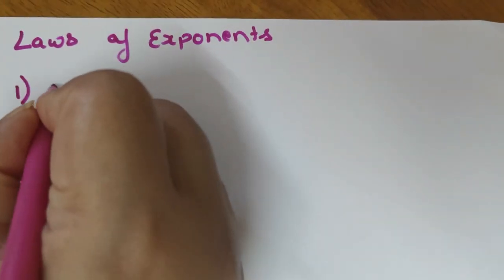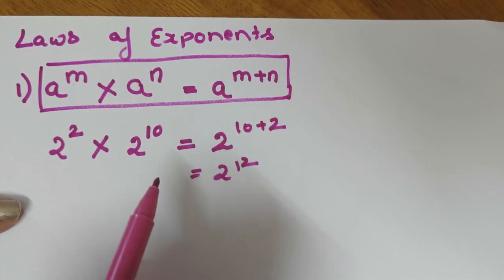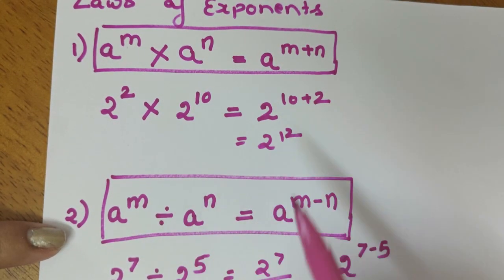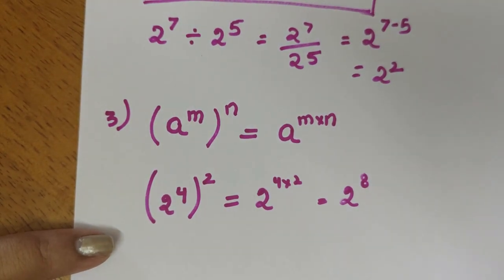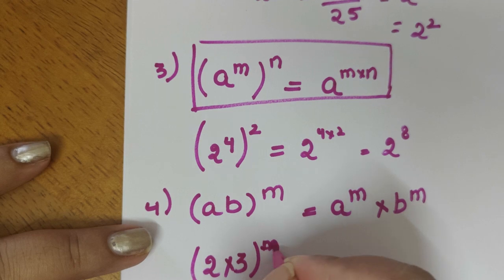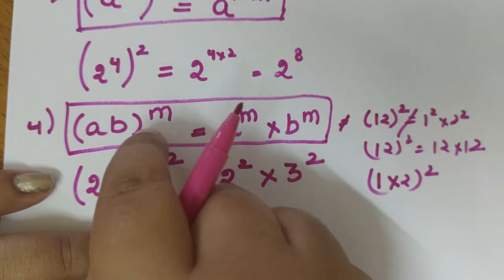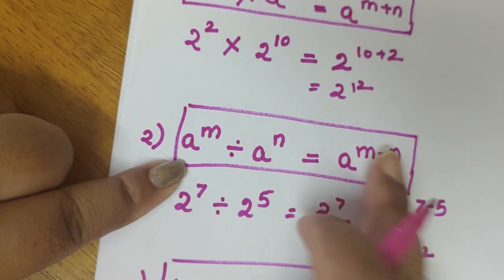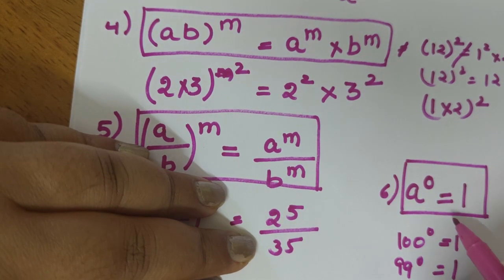Class 8 - Exponents and Powers - Laws of Exponents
Hello
Welcome to Lazy Mantra
In this series we will learn basics off "Exponents and Powers"
We will try to reply as soon as possible help you understand the query